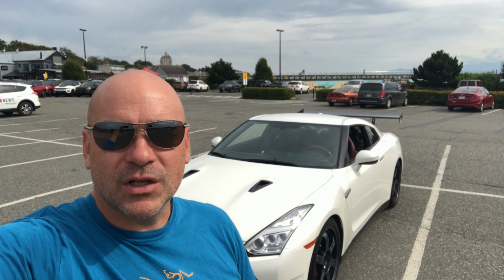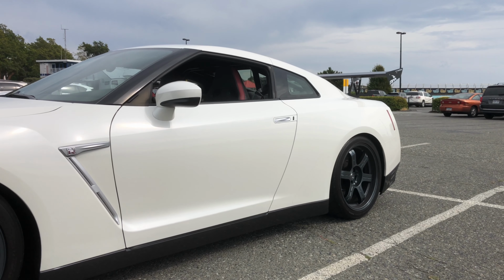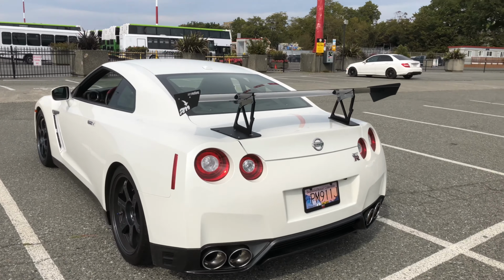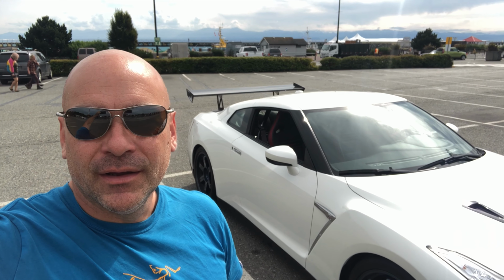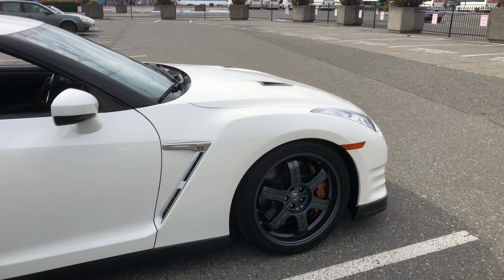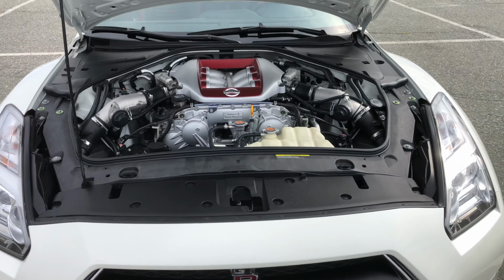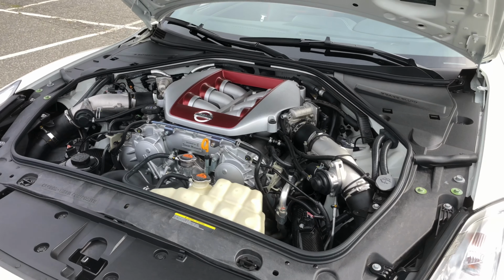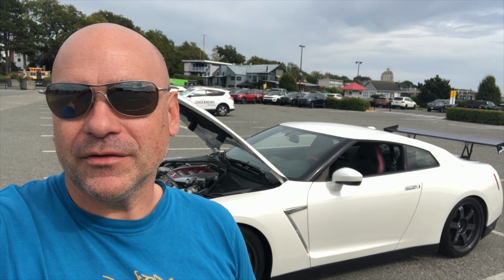MY NEW 2016 GT-R BLACK EDITION QUICK TOUR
Just took possession of this very neat looking GT-R.  With only 6333km, it drives perfectly.
Came with a few mods:
-Titan Roll bar
-Swift lowering sport spring
-Cobb CF cold air intake
-Cobb tune
-Sparco 6 point harness
-Aeromotion CF wing